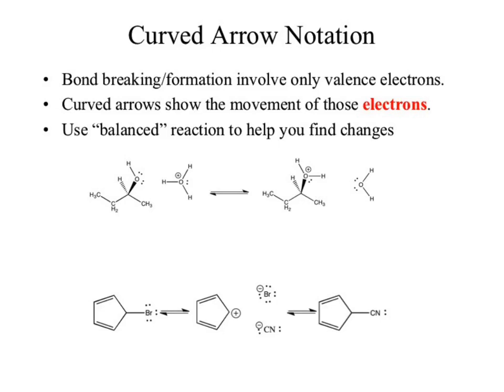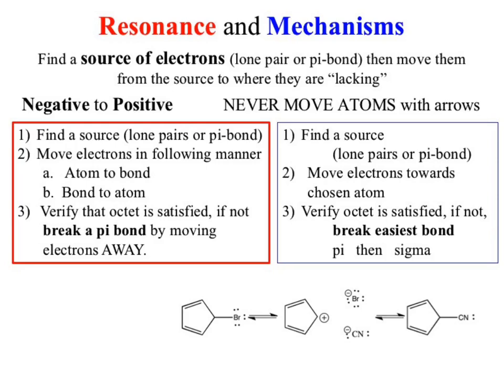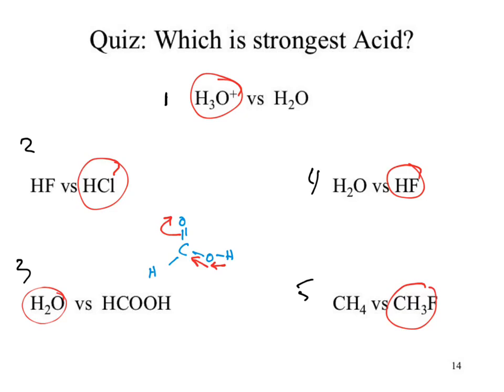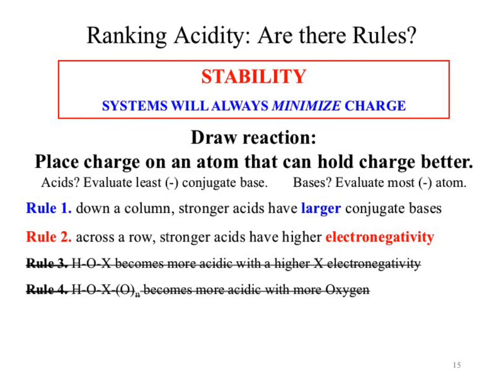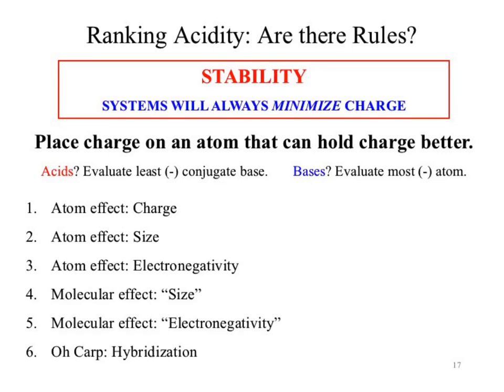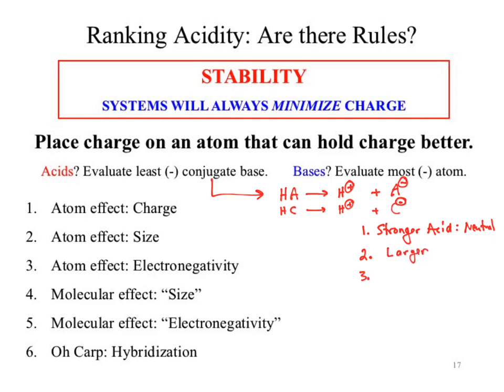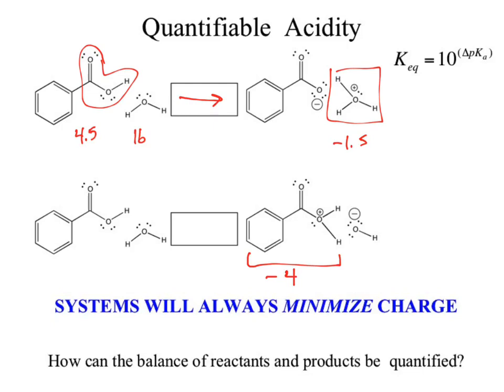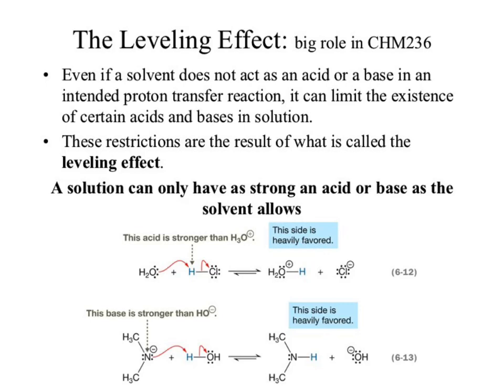CHM235 wk10b ABrules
Acid Base stuff, in particular a lot of time spent on the systems used to evaluate stability.